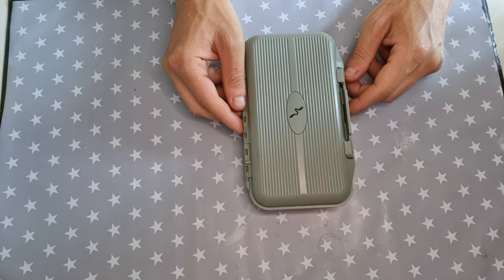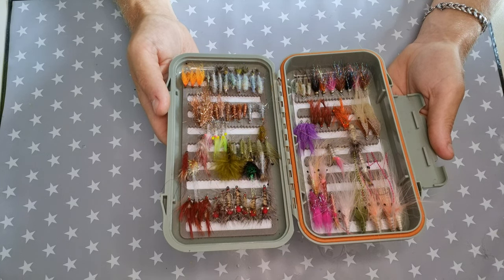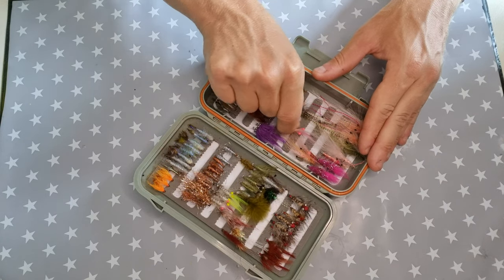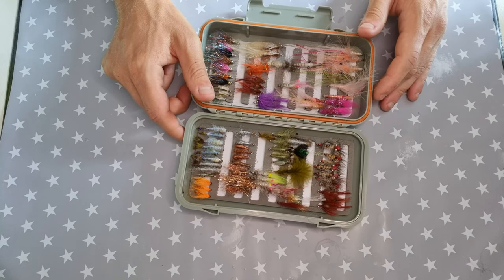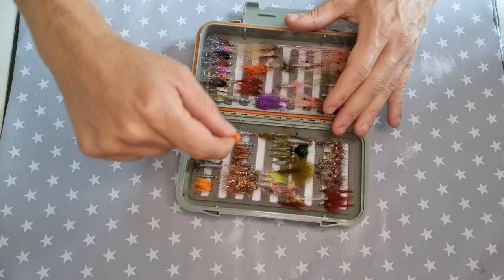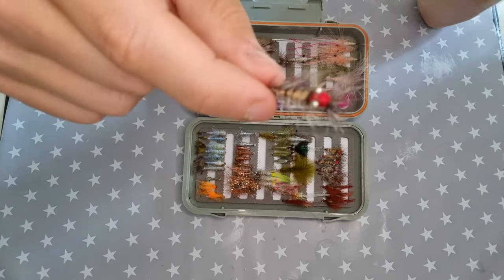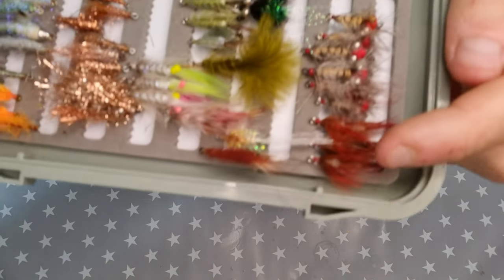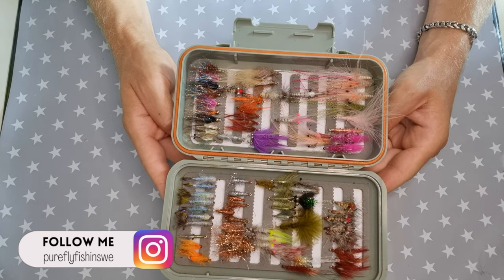BEST Sea Trout Fishing Flies for Spring and Autumn in Sweden, Norway and Denmark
In this video I share my personal favorite flies for sea trout fly fishing. These flies has worked very good when I been fishing on Sweden west coast, Norway and Denmark.

✅  About Fredrik Fly Fishing:

I am Fred, a fly fishing enthusiast from Sweden 🇸🇪 I mainly target Sea Trout & Pike in Sweden, Norway, and Denmark. If you like fishing videos, you would probably like my content =) I will share my fishing trips here and try to help you catch more fish and become a better fly fisherman. Cheers 🍻